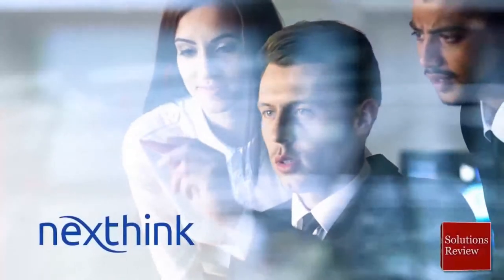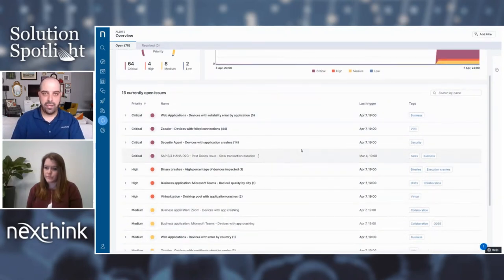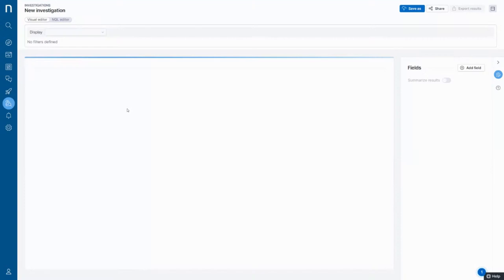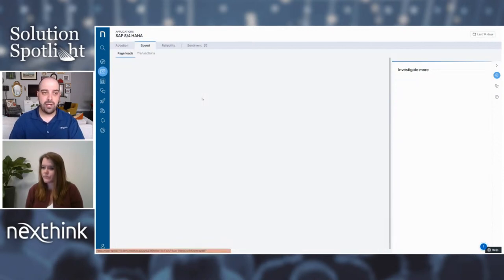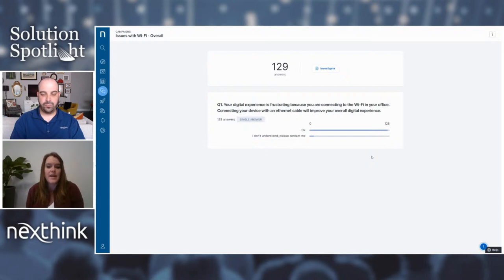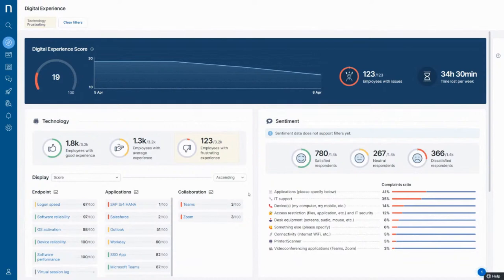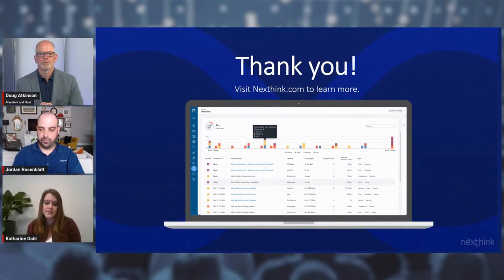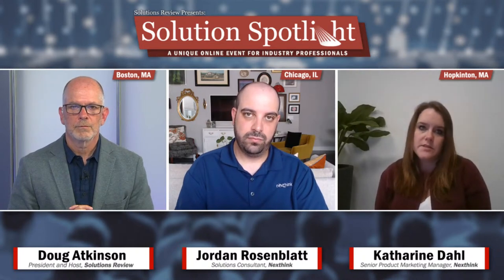🔴 Why Nexthink? Addressing Critical Challenges in Digital Workplaces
Many IT organizations struggle to keep up with the tremendous pressure of today's IT environment, which leads to misused resources, poor IT service delivery, and an IT team that can never get ahead.

Rather than adding more resources or relying on employees to report incidents, focus on creating comprehensive visibility of service delivery and its consumption across your entire IT estate so you can see, diagnose, and fix issues before they disrupt employees’ work with Nexthink Workplace Experience.

This session will show you how to optimize productivity and cost in a fast-changing IT landscape by:

•  Solving issues at scale with device insights
•  Detecting & diagnosing with employee insights
• Gaining complete visibility with application insights

IT Complexity has Exploded. Providing support in today’s environment puts tremendous pressure on IT teams and many organizations struggle to keep up against leading to poor customer experiences, frustrated employees, and critical business disruptions. With typical monitoring solutions’ limited visibility, IT expands their current support model and relies on employees to report incidents, but that’s not enough. This visibility gap leads to misused resources, poor IT service delivery and an IT team that can never get ahead.

Workplace Experience –powered by Nexthink Infinity, the leading digital workplace observability and automation platform– delivers unparalleled visibility across all environments so IT teams can continuously see, diagnose, and fix digital workplace issues to optimize productivity and cost in a fast-changing IT landscape.
Workplace Experience delivers insights needed to proactively prevent IT issues, resolve critical disruptions, and ultimately drive workforce efficiency.”